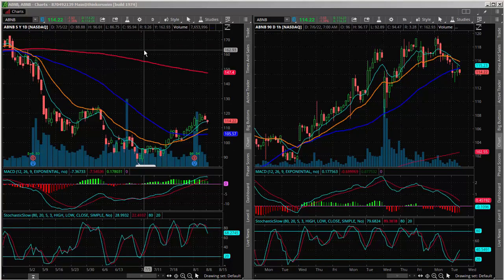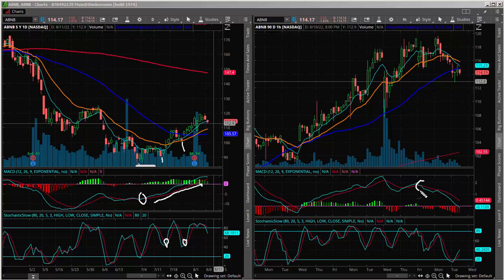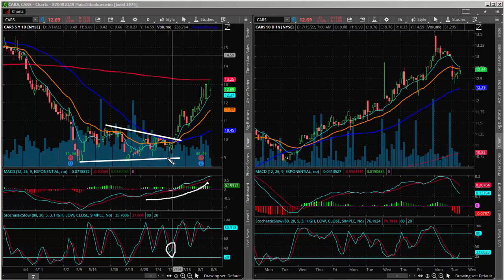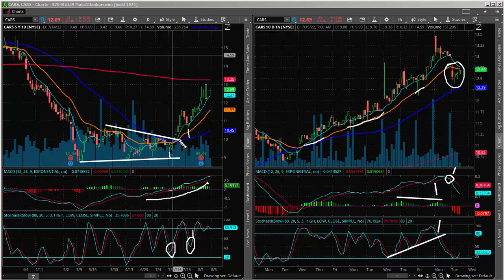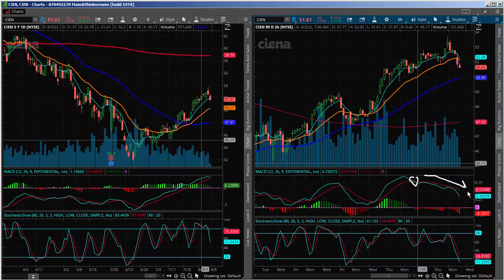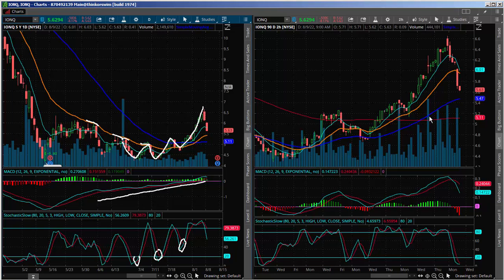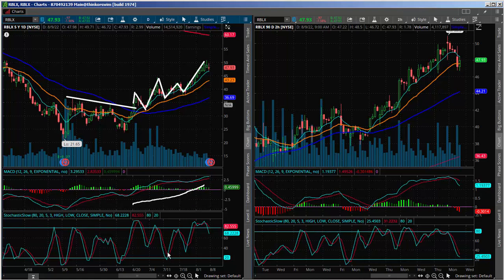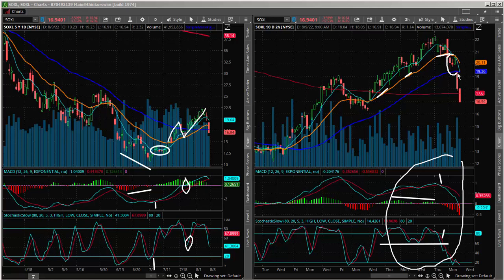Example Trades and Trade Management